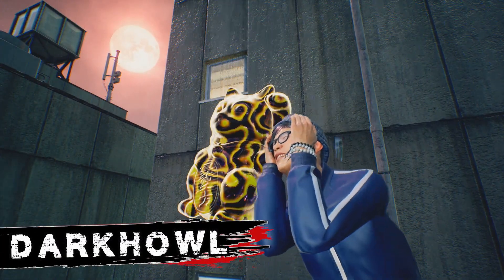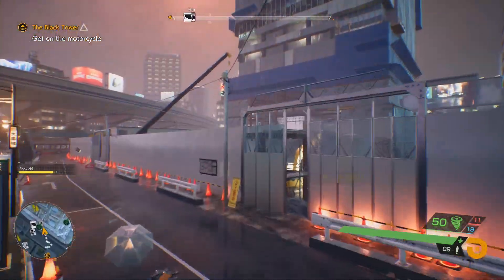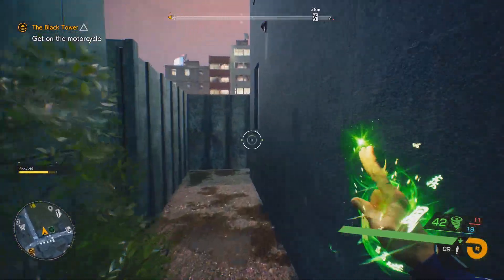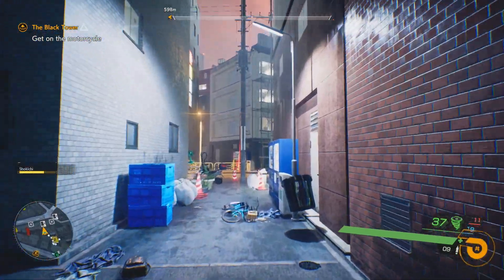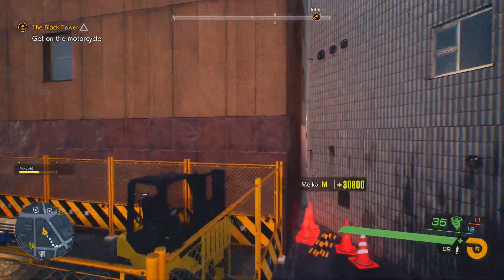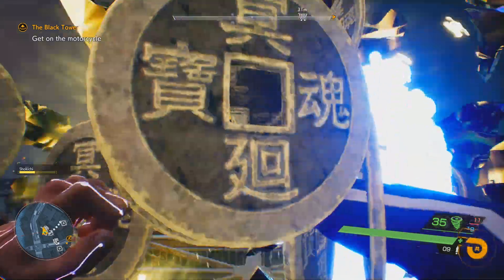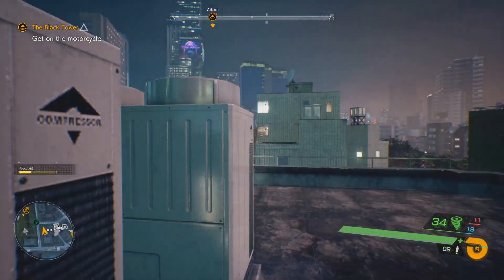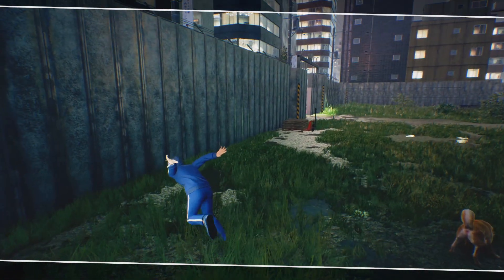EASY MEIKA Money Farm | Ghostwire: Tokyo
This video will show how to farm for Meika (In game Money) the easy way in Ghostwire Tokyo in less than 15 minutes.

Hey Legends, I have a method that I do to farm or easily get Meika in Ghostwire:Tokyo for less than 15 minutes which gives me at least a half a MILLION Meika. Meika is the form of currency or money in this game, although you can easily get some by doing missions or hunting for relics, I believe this method that we have would be better.

COMPLETE the Relic Requests of Musical Nekomata by checking out this video ---

COMPLETE the Relic Requests of Doll Fanatic Nekomata by checking out this video ---

Check this video out to find all of the Tanukis in the game ---

If you want to see tips, tricks and guides for GHOSTWIRE:TOKYO , check the playlist down below ---

If you want to see tips, tricks and guides for STRANGER OF PARADISE: FINAL FANTASY ORIGIN, check the playlist down below ---

If you want to see some tips and tricks and content for HORIZON FORBIDDEN WEST, check the playlist down below ---

IF YOU ARE IN NEED OF PLAYSTATION NETWORK DIGITAL CODES TO PURCHASE YOUR GAMES, PLEASE GET YOUR CODES CHEAP THROUGH THIS LINK ---

*This is an affiliate link which means any purchase you do from this website or app through the link above will give me a small commission which is a big help for my channel moving forward. THANK YOU!!!

😎 😎 😎  SUPPORT ME 😎 😎 😎

Sponsor me a glass of iced tea through a simple tip